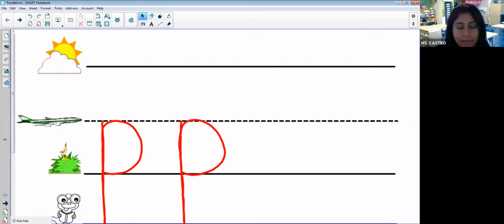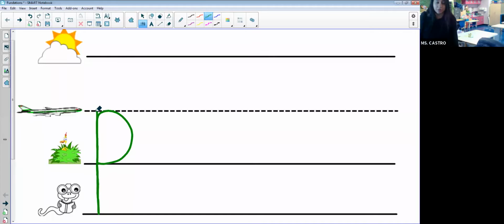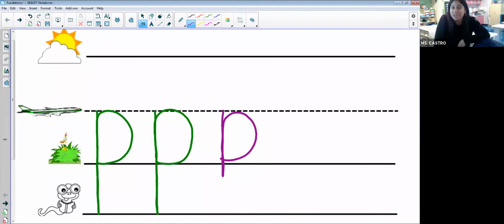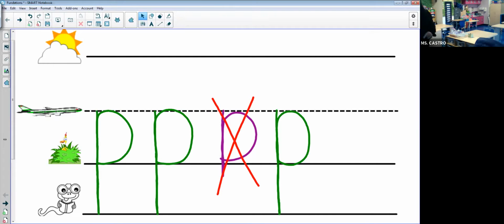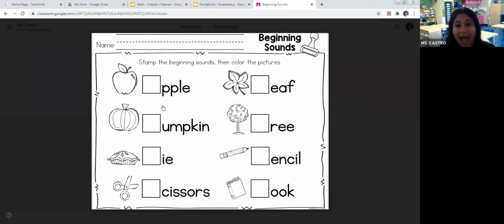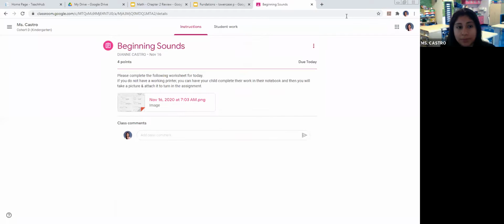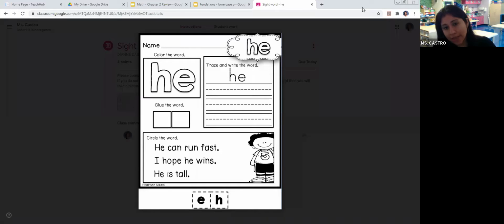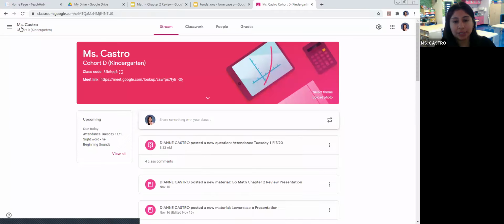Fundations lowercase p Review